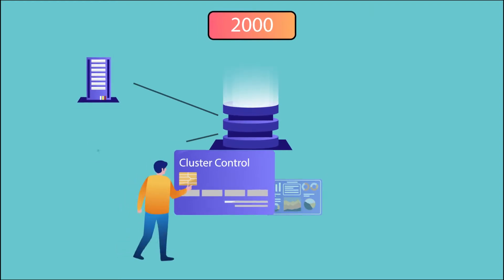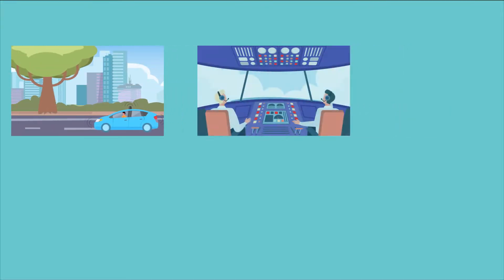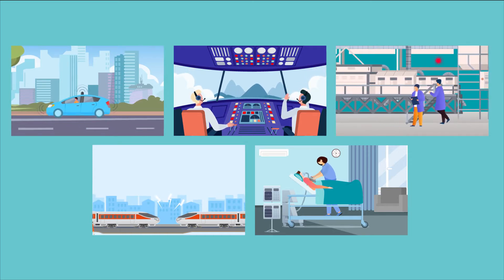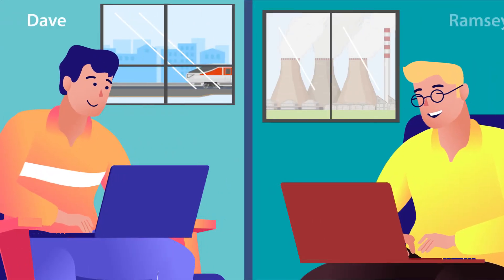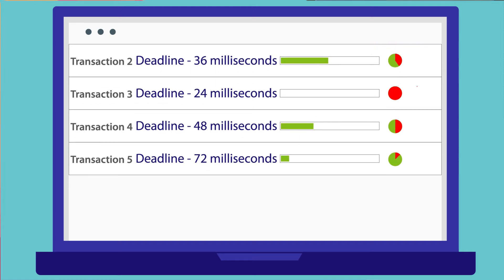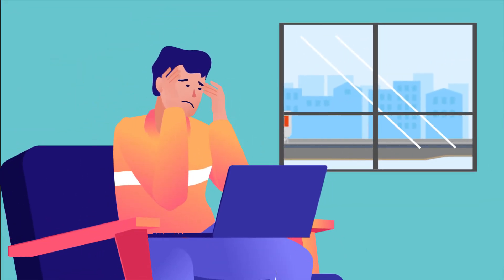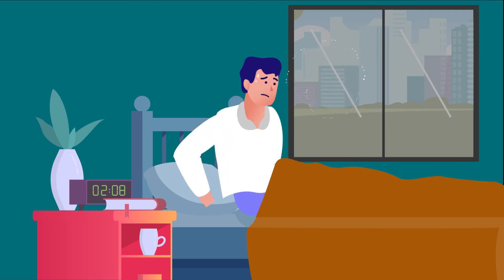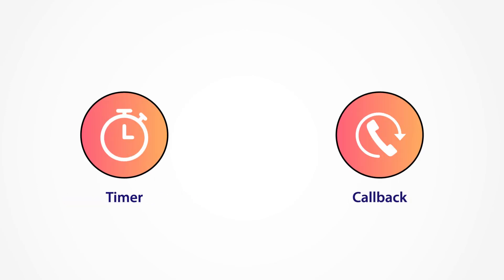How is a hard real-time database different from an ultra-fast database? Get both in eXtremeDB/rt.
This is a short introduction to eXtremeDB/rt, the first and only commercial off-the-shelf (COTS) real-time database management system that meets the fundamental requirements of determinism and temporal consistency of data.

eXtremeDB/rt was originally conceived, designed, and implemented as an in-memory embedded database system for embedded systems. In addition to running within the resource-constrained environment of an embedded system, a hard real-time DBMS must operate within the confines of a stringent deadline.

eXtremeDB/rt is a true, hard real-time database management system that extends normal database transaction management by incorporating time-cognizance.

A real-time database system must support two outcomes for transactions:
• Committed on time (met the deadline)
• Not committed but aborted on time (missed the deadline)

To put it simply, transactions must not be late.  Therefore, a true real-time database system must enforce transaction deadlines.

eXtremeDB/rt will be of particular interest to developers of Human-Machine Interface (HMI) systems, advanced driver assistance systems, aerospace and defense, industrial control/robotics, and medical devices/systems. Its small footprint and frugal use of memory and CPU make it an ideal fit for these applications.

Timestamps
0:00 Intro
0:10 Mission- and safety-critical systems
00:26 Introducing the all new eXtremeDB/rt for real-time systems
00:36 Example: engineer using a general-purpose DBMS in a safety critical system, and engineer using eXtremeDB/rt
1:15 Using eXtremeDB/rt is easy
1:26 How to obtain a free trial of eXtremeDB/rt